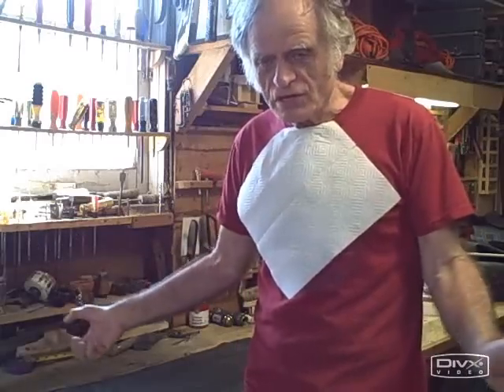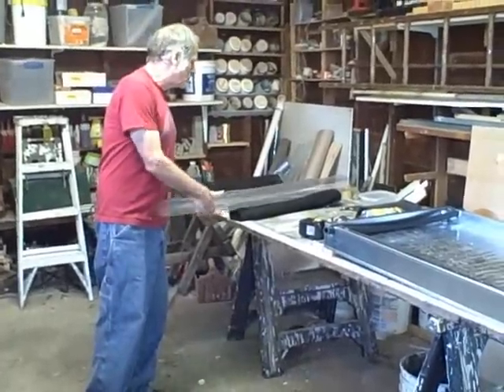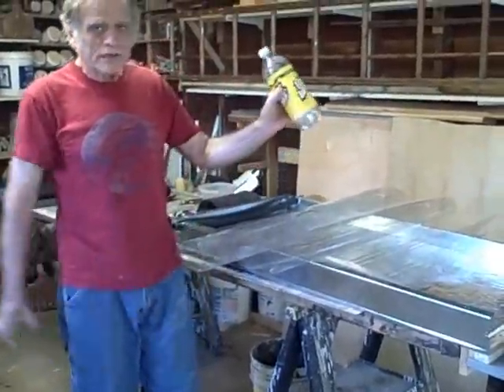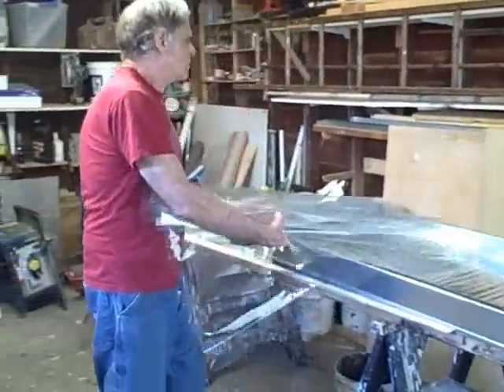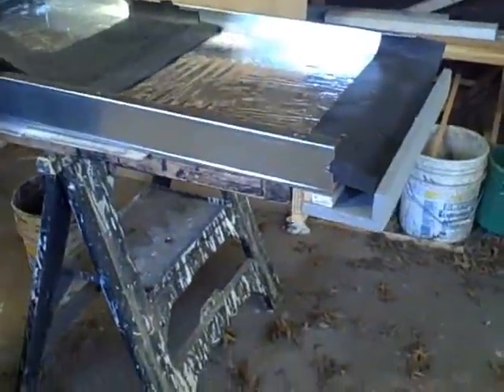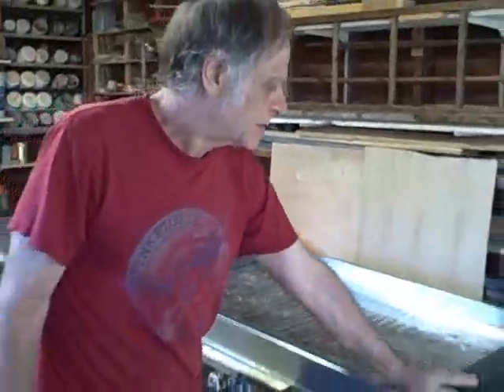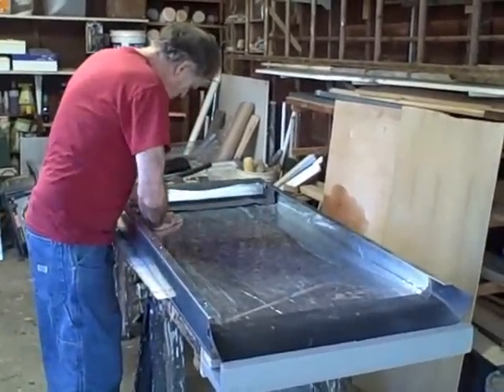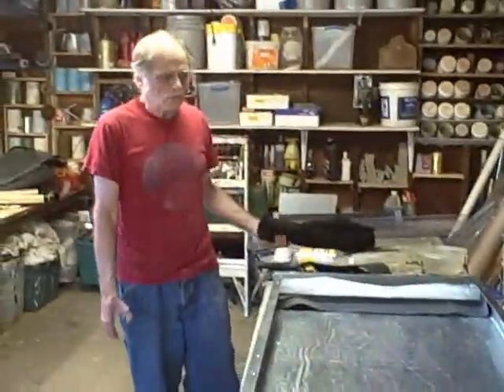Bibs for Solar Heating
Bibs inside an MTD collector are used to channel water from a Trickle Down Distributor, through a polyester felt mat and into a PVC gutter. EDPM bibs are flexible and heat resistant and they protect the fragile ends of Mylar films from rips and tares.